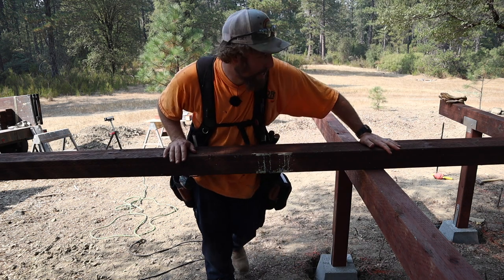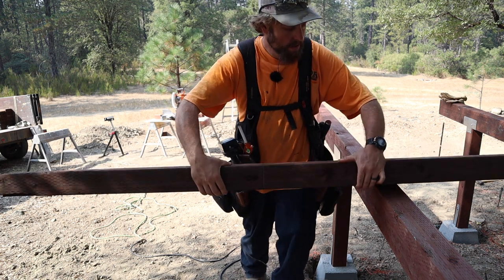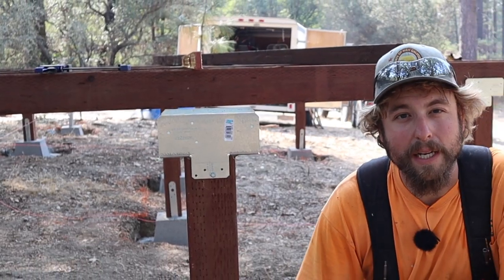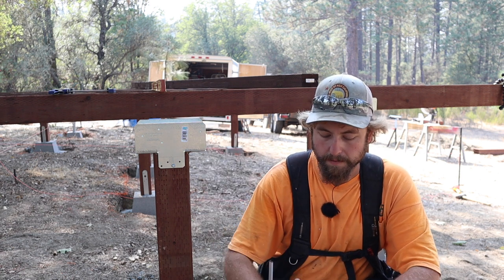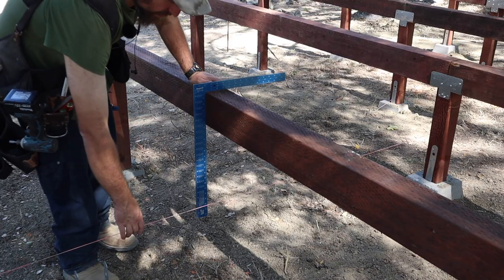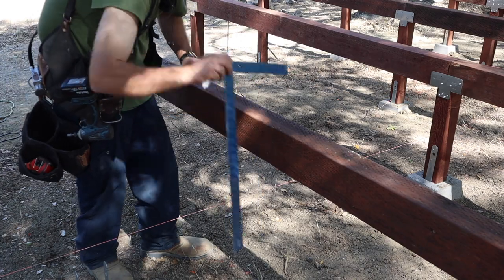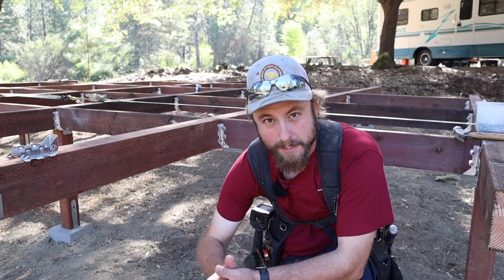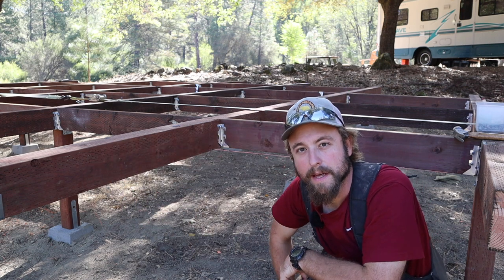FRAMING | YURT Platform Build | Step 2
Going off grid and the Homestead to build a 24 foot round Yurt platform. Setting post, beams and installing blocking for a beautiful yurt platform.

SOCAL MEDIA
JoeSimple.com